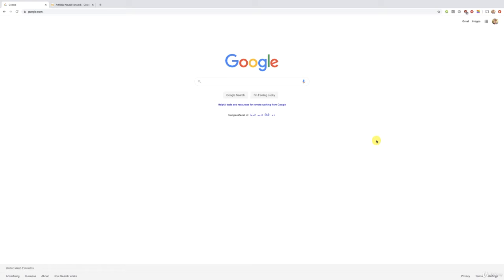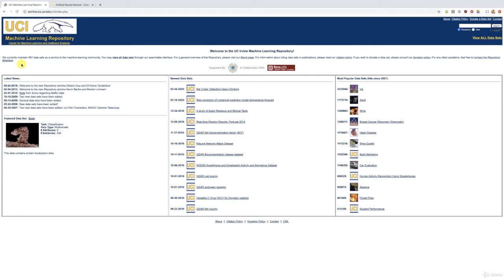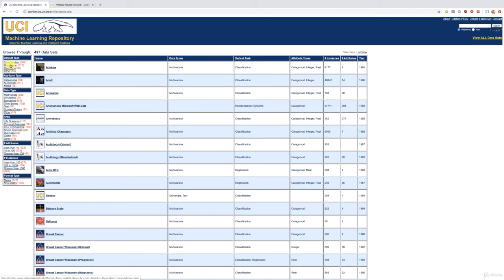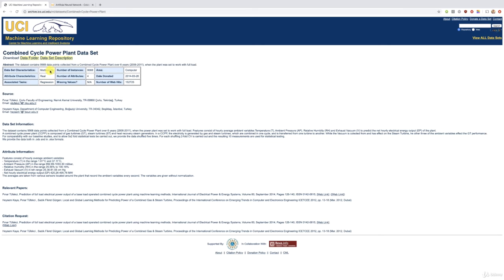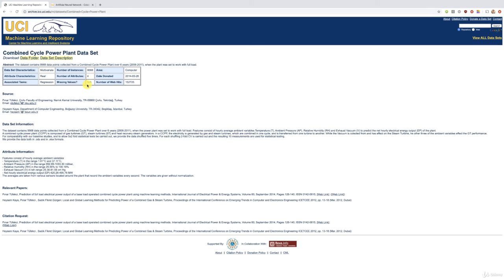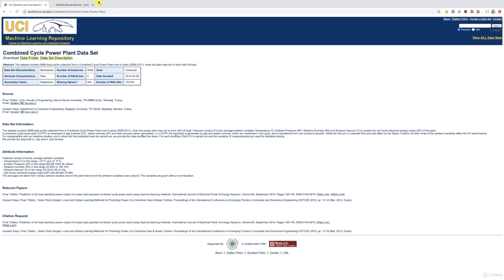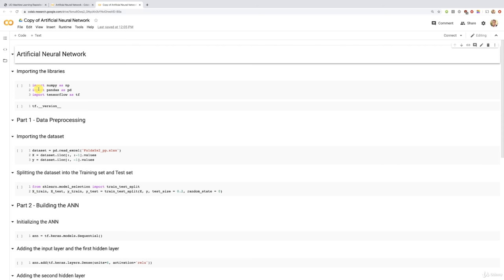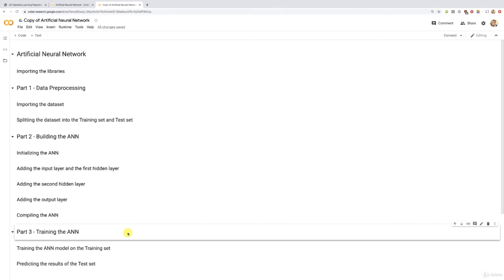Artificial Neural Network for Regression - learn Neural Networks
Are you ready to flex your Deep Learning skills by learning how to build and implement an Artificial Neural Network using Python from scratch?Testing your skills with practical courses is one of the best and most enjoyable ways to learn data science…and now we’re giving you that chance for FREE.
In this free course, AI expert Hadelin de Ponteves guides you through a case study that shows you how to build an ANN Regression model to predict the electrical energy output of a Combined Cycle Power Plant.The objective is to create a data model that predicts the net hourly electrical energy output (EP) of the plant using available hourly average ambient variables.Go hands-on with Hadelin in solving this complex, real-world Deep Learning challenge that covers everything from data preprocessing to building and training an ANN, while utilizing the Machine Learning library, Tensorflow 2.0, and Google Colab, the free, browser-based notebook environment that runs completely in the cloud. It’s a game-changing interface that will supercharge your Machine Learning toolkit.
Check out what’s in store for you when you enroll:Part 1: Data PreprocessingImporting the datasetSplitting the dataset into the training set and test setPart 2: Building an ANNInitializing the ANNAdding the input layer and the first hidden layerAdding the output layerCompiling the ANNPart 3: Training the ANNTraining the ANN model on the training setPredicting the results of the test set
More about Combined-Cycle Power PlantsA combined-cycle power plant is an electrical power plant in which a Gas Turbine (GT) and a Steam Turbine (ST) are used in combination to produce more electrical energy from the same fuel than that would be possible from a single cycle power plant.The gas turbine compresses air and mixes it with a fuel heated to a very high temperature. The hot air-fuel mixture moves through the blades, making them spin. The fast-spinning gas turbine drives a generator to generate electricity. The exhaust (waste) heat escaped through the exhaust stack of the gas turbine is utilized by a Heat Recovery Steam Generator (HSRG) system to produce steam that spins a steam turbine. This steam turbine drives a generator to produce additional electricity. CCCP is assumed to produce 50% more energy than a single power plant.
this is the best Neural Networks course. you can download and watch for free after enroll.